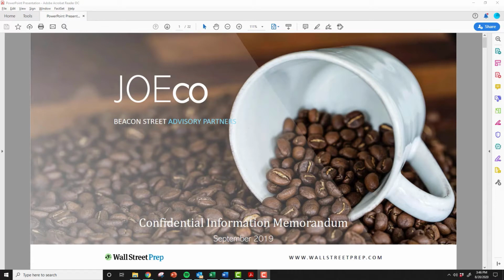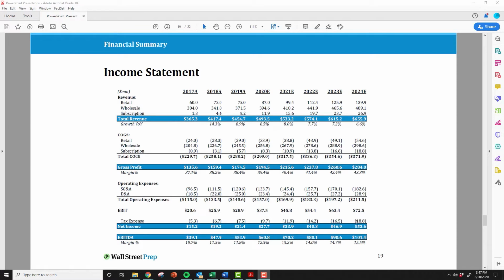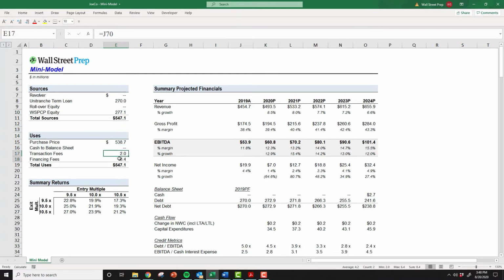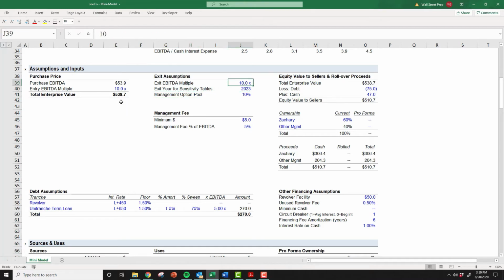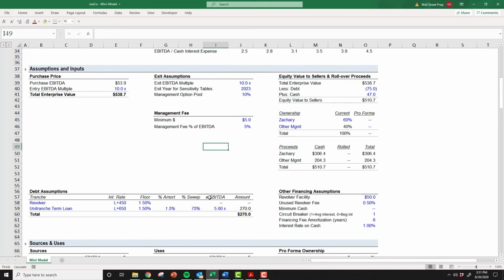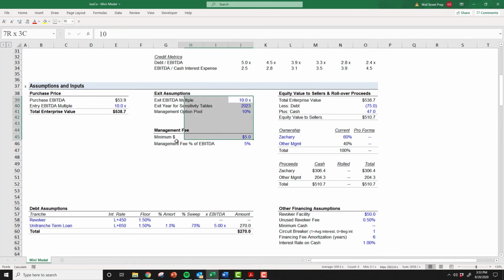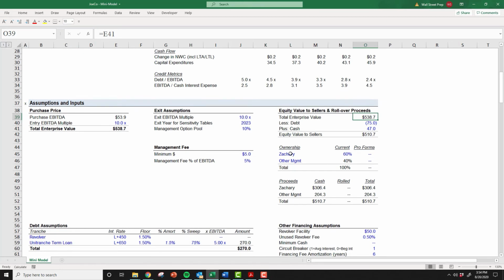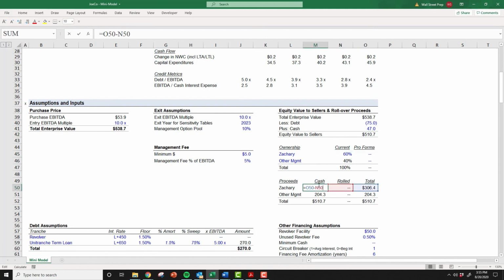LBO Model Tutorial: Case Study Introduction and Purchase Price Assumptions